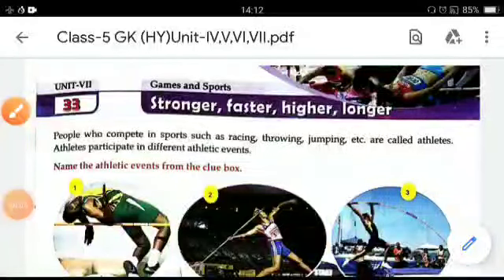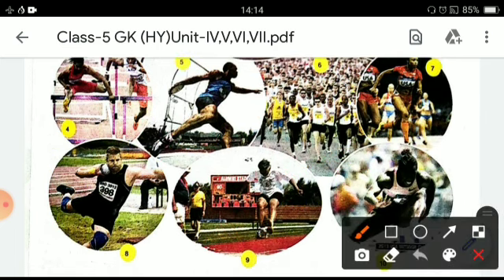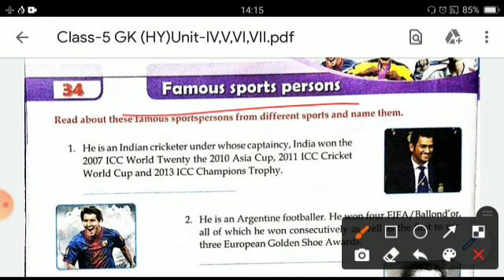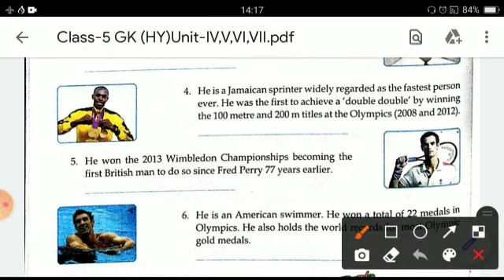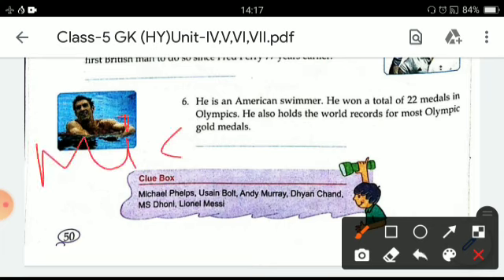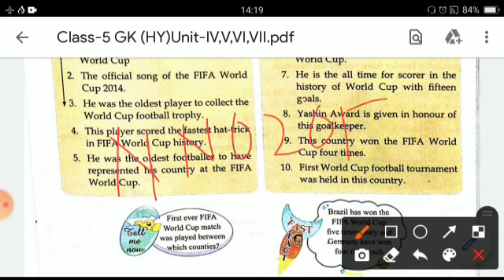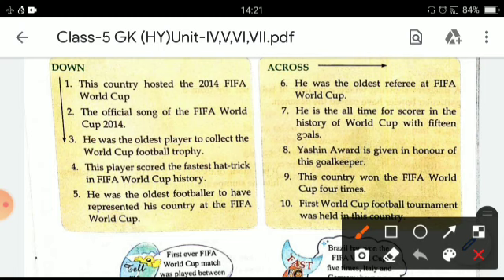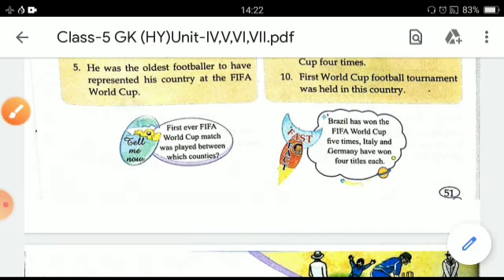Class 5 GK Ch 33 ,34 and 35